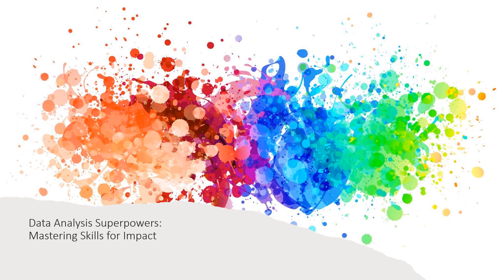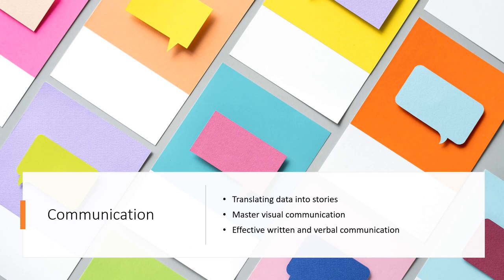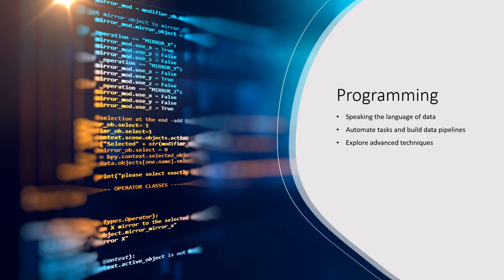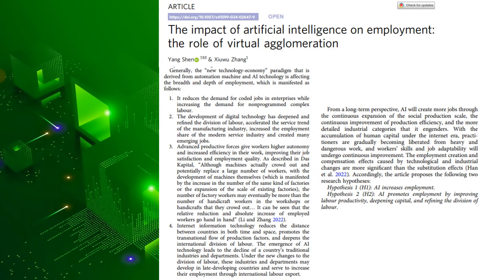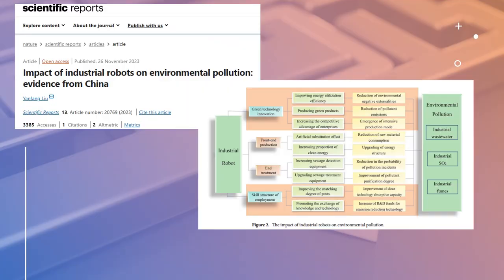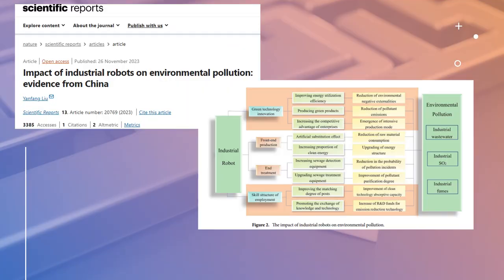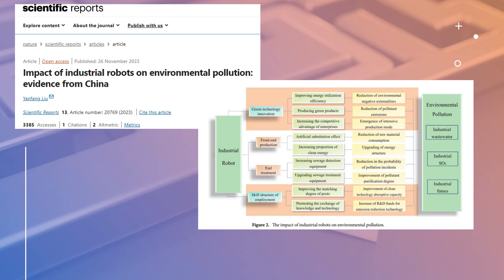CCV CIS-2180 - Module 1 - Essential Skills for Data Analyst Lecture 2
Data analytics encompasses a number of essential skills in problem orientation and critical thinking in a rapidly changing technology and AI landscape.